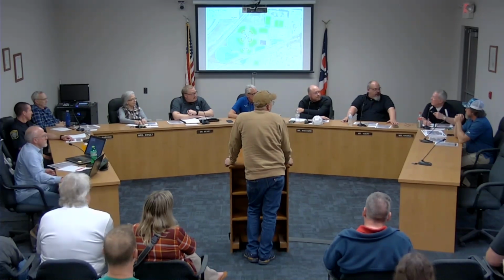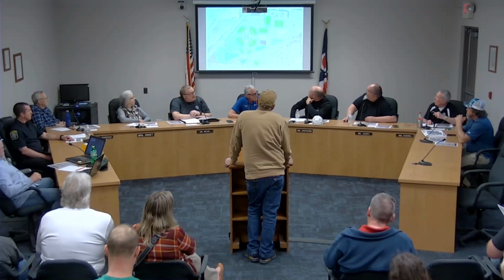Public Meeting Sports Complex continued April 4, 2023